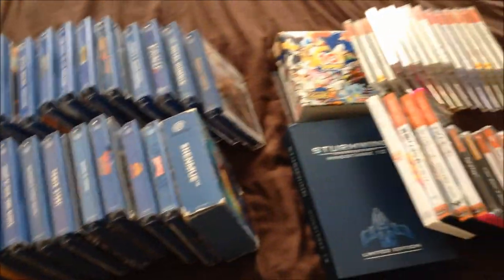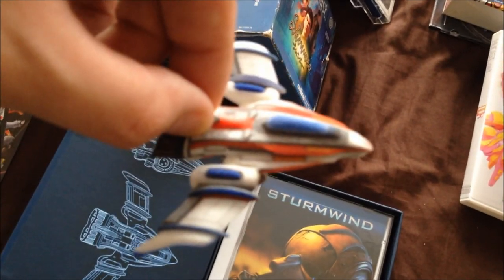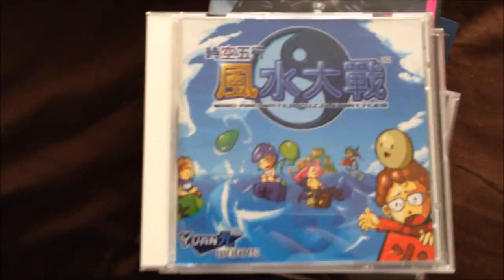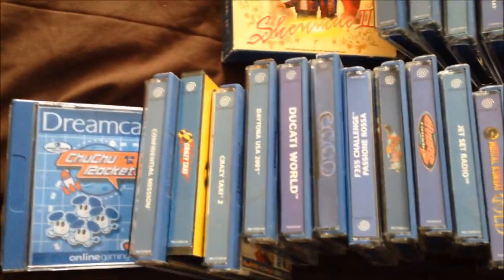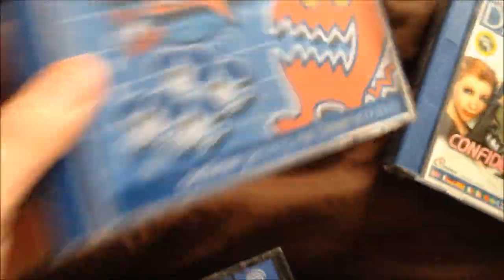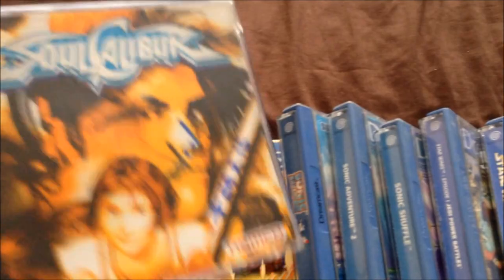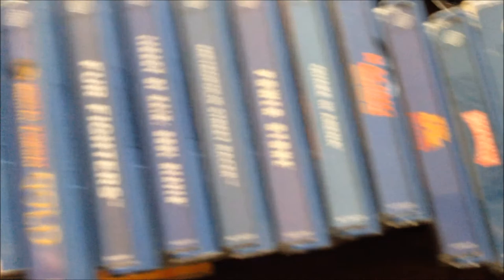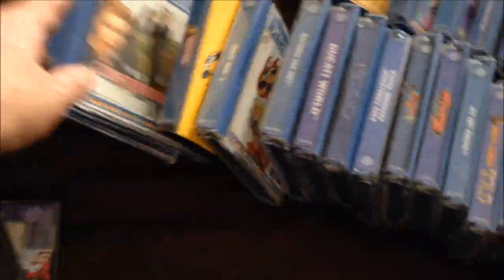SEGADriven's Dreamcast Collection and Q&A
We showcase our personal Dreamcast game collection and take questions from our viewers.

Give me the cyber razor cut.